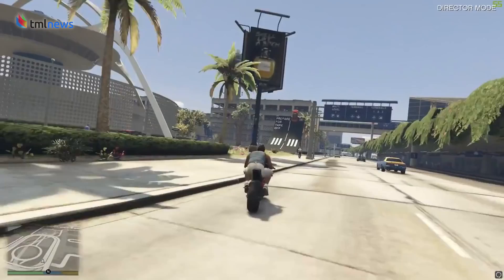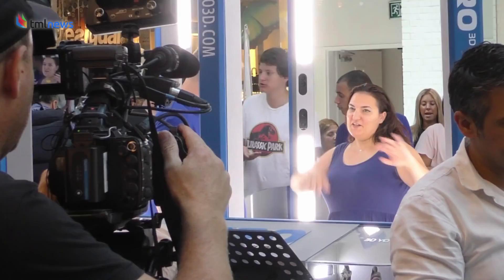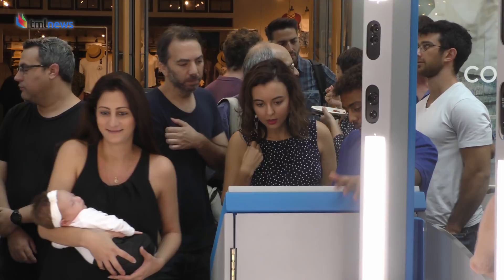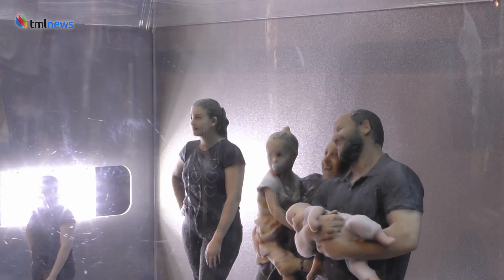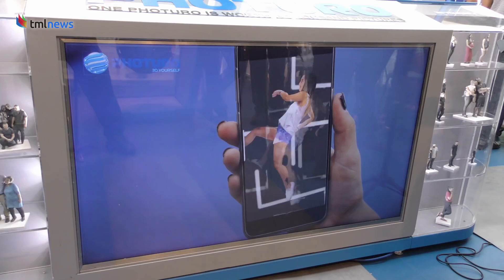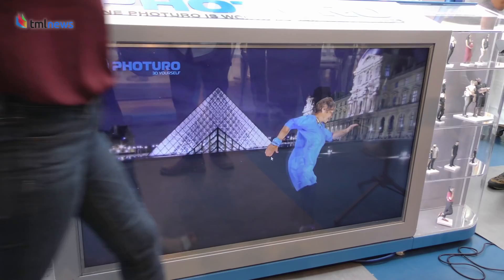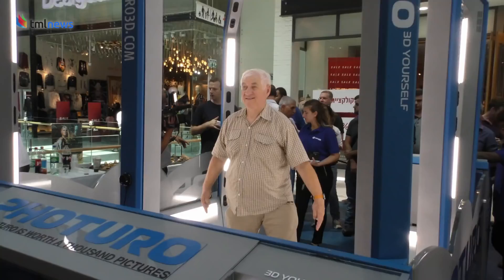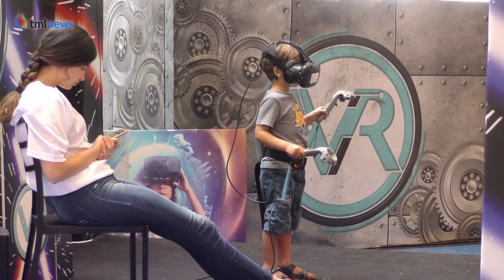New Israeli 3D Photography Technology Unveiled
Tech companies Photuro and Mantis Vision unveiled Israel's very first 3D photo booth in Tel Aviv and people were lining up to try it. The technology could be used for gaming, online shopping - and surveillance.